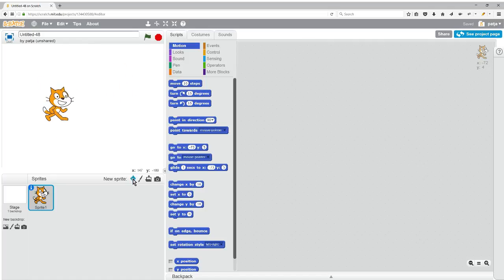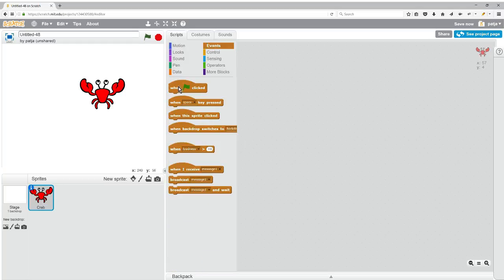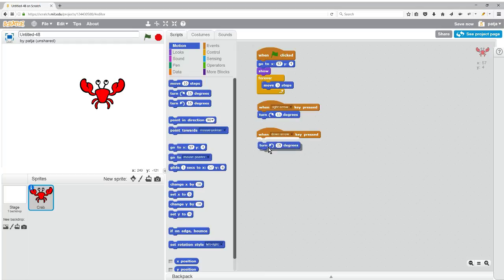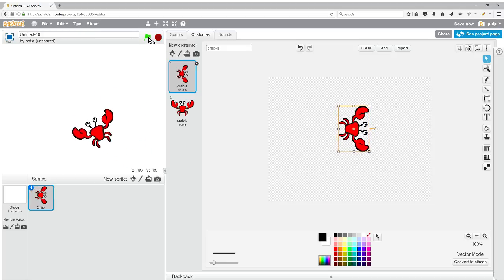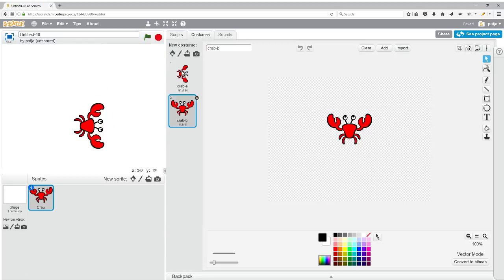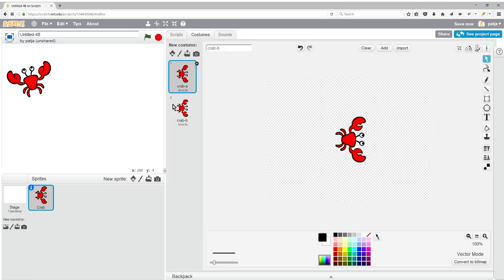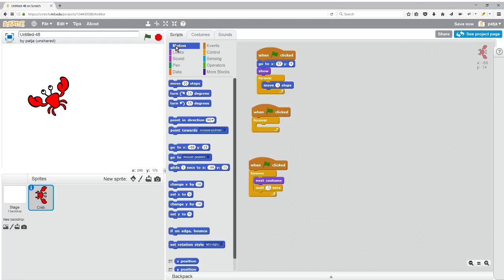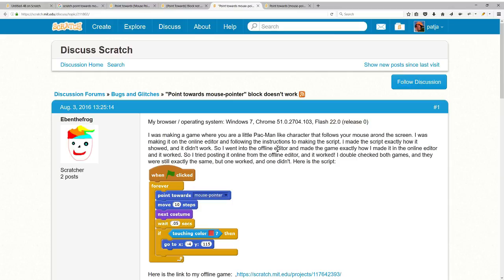Collecting game: moving the collector